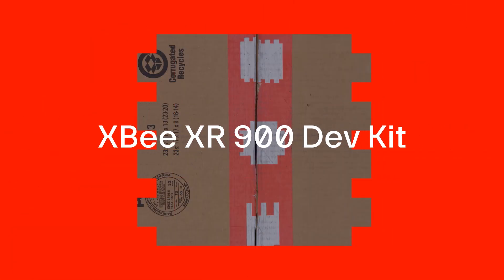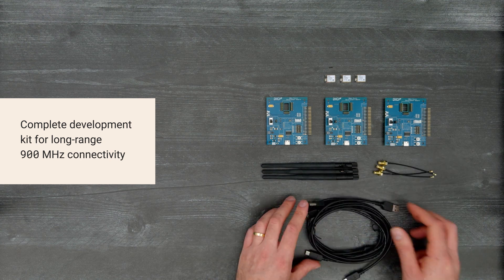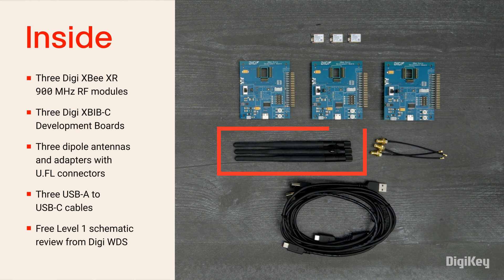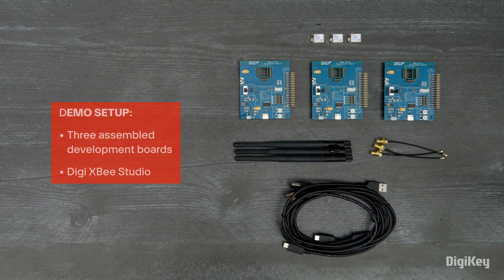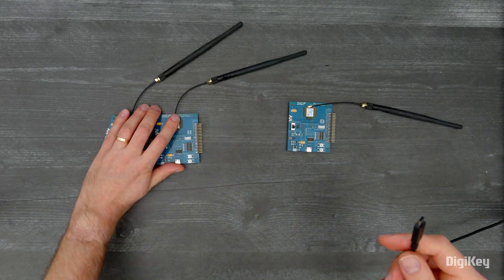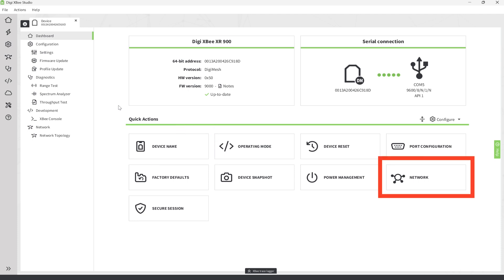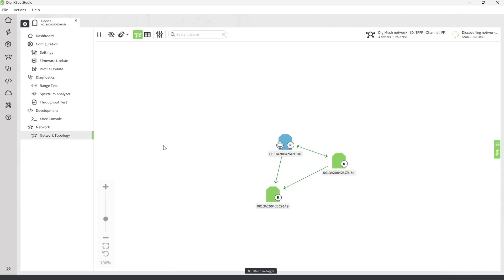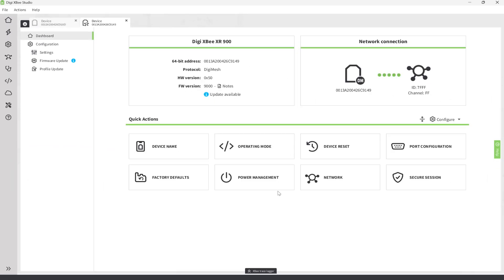Digi XBee XR 900 Dev Kit - Unboxing | DigiKey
Inside the box, you’ll find three micromount XBee XR 900-megahertz RF modules, three XBIB-C development boards, three dipole antennas, and three antenna adapter cables.  The kit also includes a free level 1 schematic review of your design from Digi’s Wireless Design Services team.

In this demo, we’re going to use the Digi XBee Studio to setup and monitor a mesh network.  Mount the modules on the development boards and use the adapters to connect the antennas.  We’ll keep one dev board here and plug in the other two elsewhere.

XBee Studio should automatically discover the dev board once it’s connected.   Clicking on the module icon will take us to the module dashboard.  Here you can do things like set a device name, change the network settings, setup encryption or security, and more.

Next click on Network Topology and let the network discovery process take place, where you’ll see the other modules are detected and that we have a 3-device DigiMesh network, and all of our modules are in range of each other.

If we click on one of the modules, we’ll see a similar dashboard and configuration options.  This lets us configure devices and update firmware remotely, making it very easy to manage a network as it grows and the application evolves.